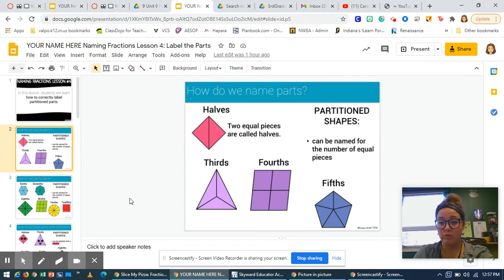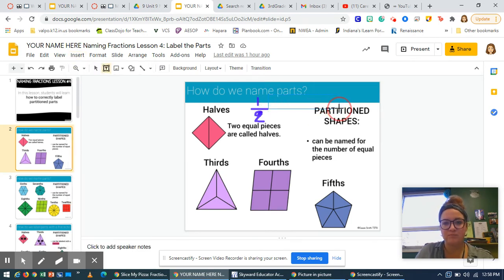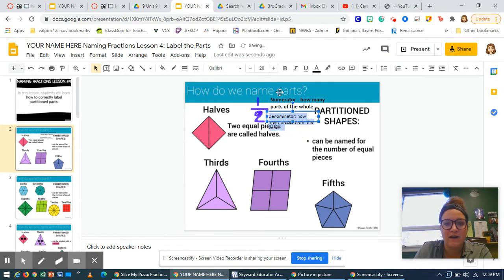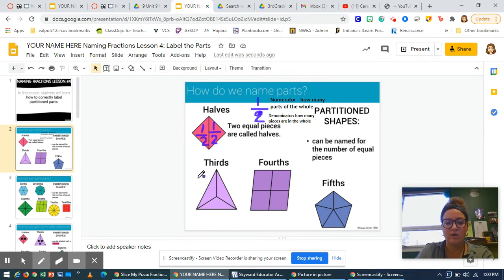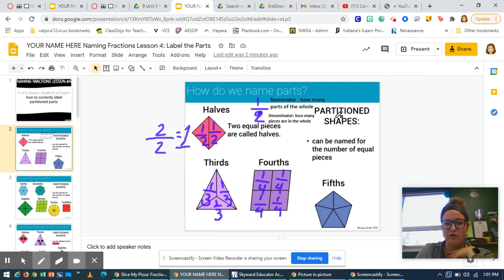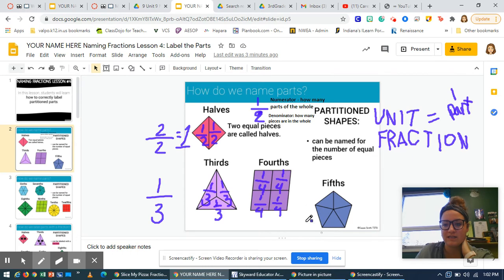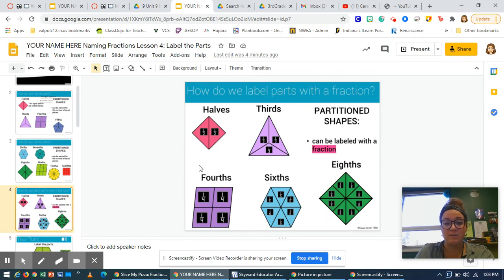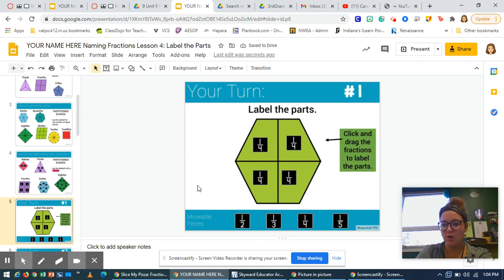Labeling Parts of Fractions